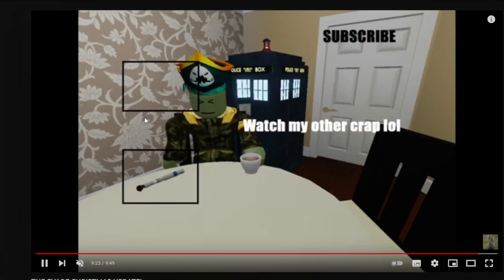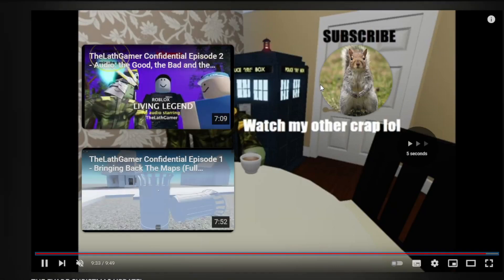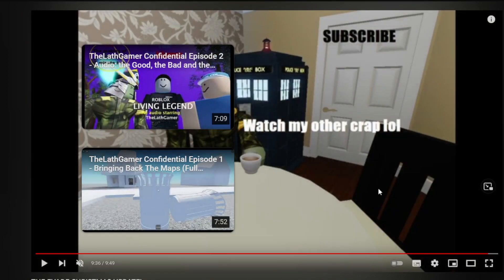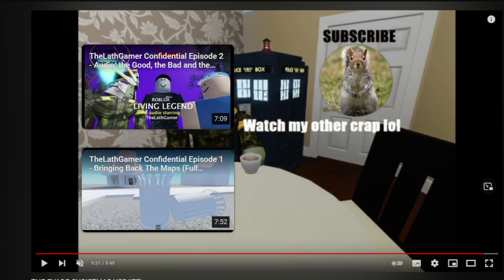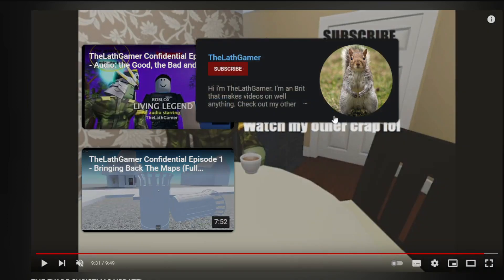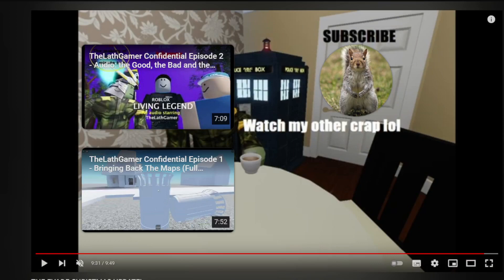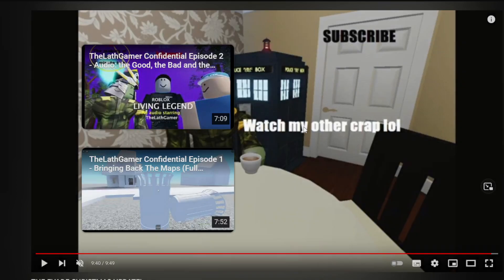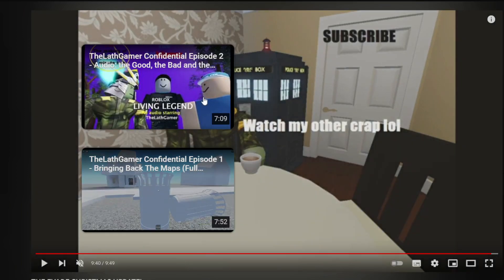DrSeaDevil Confidential Series 1 Episode 3 - Closing Sequence Tales (Cut Down)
Cut Down Version of Episode 3

(I don't stream on twitch)